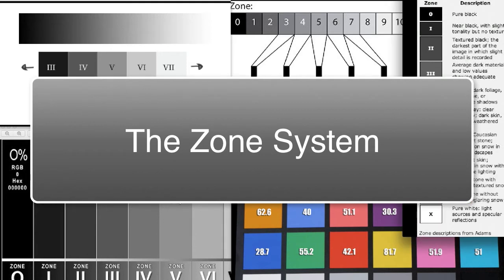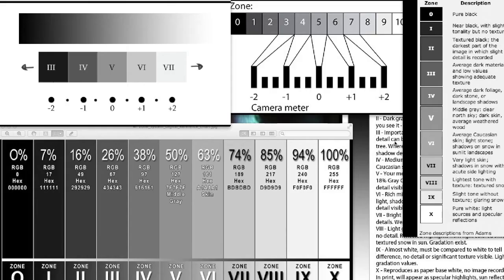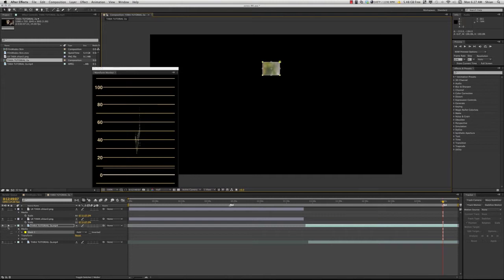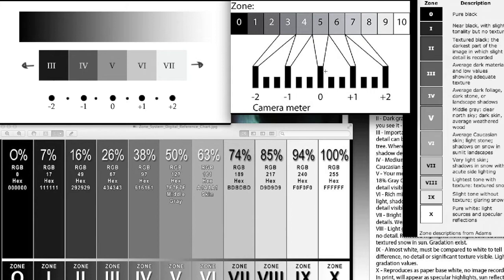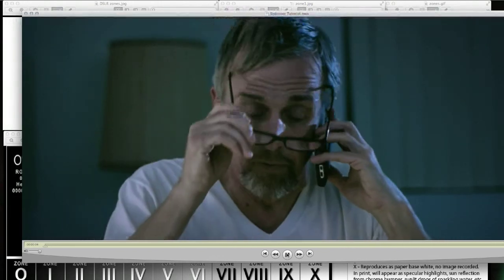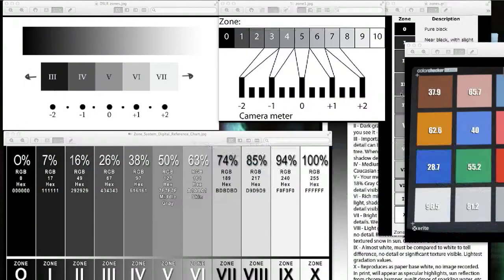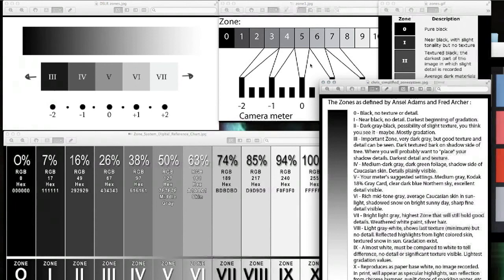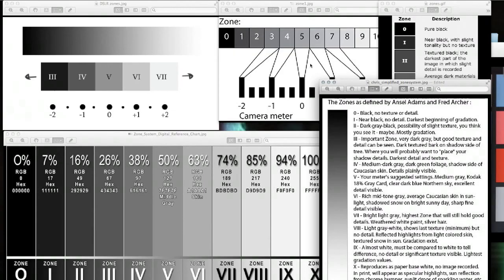Ansel Adams Zone System - Part 1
A look at Ansel Adams' Zone System and how it can be applied to Digital Film.